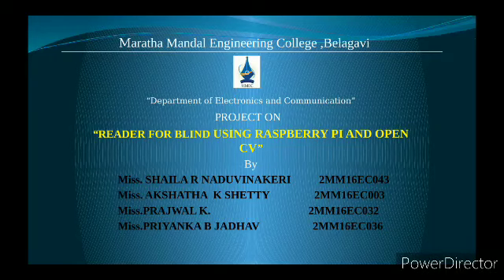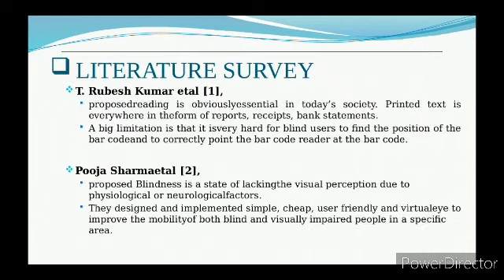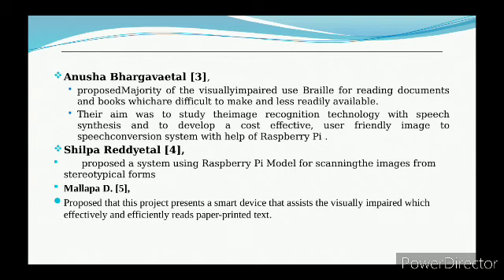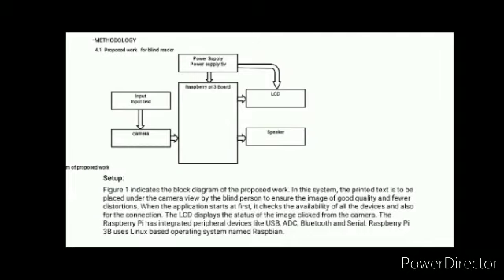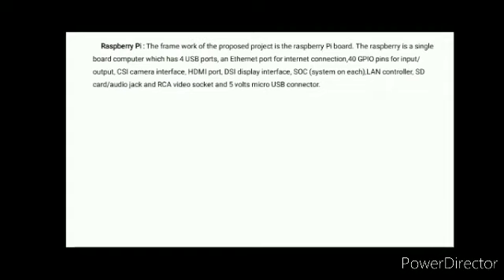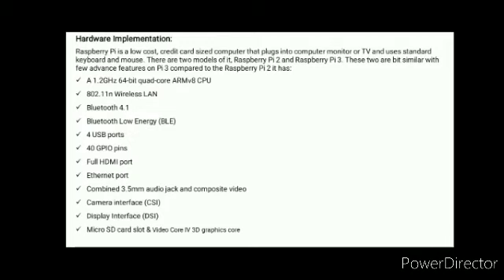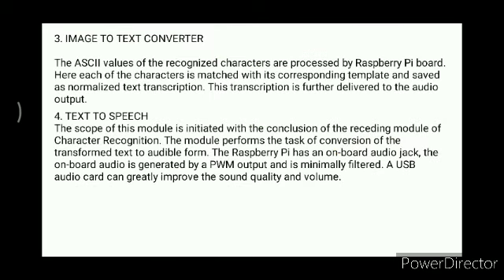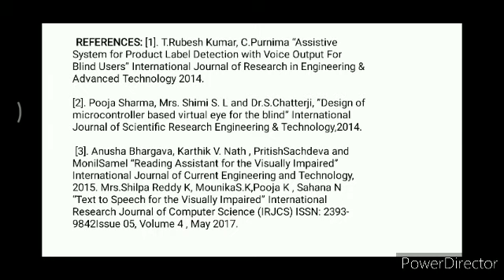Final year project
Shaila, Akshata, Prajwal, Priyanka